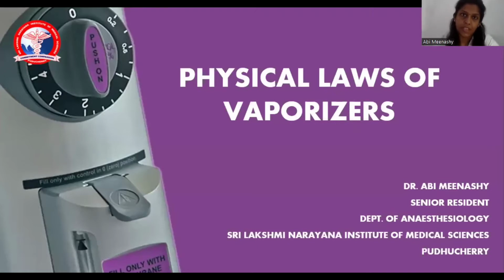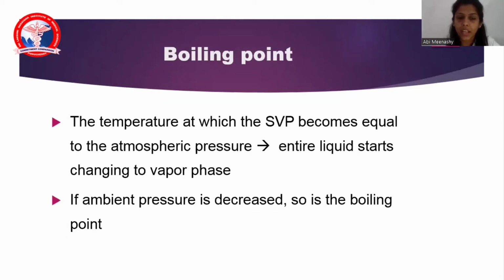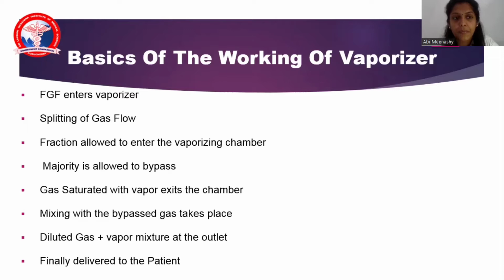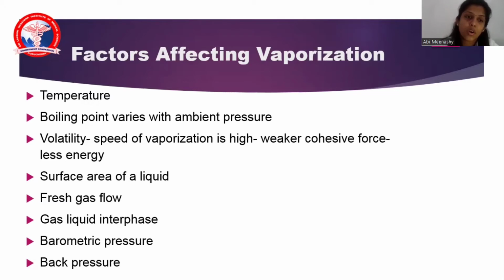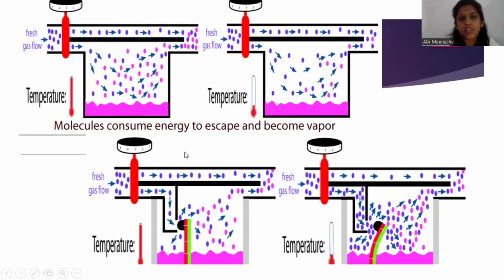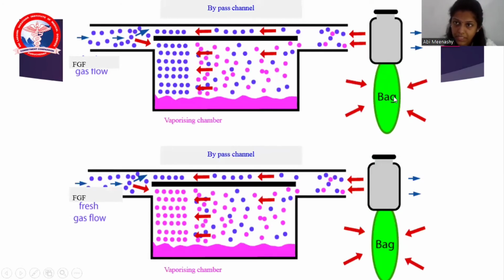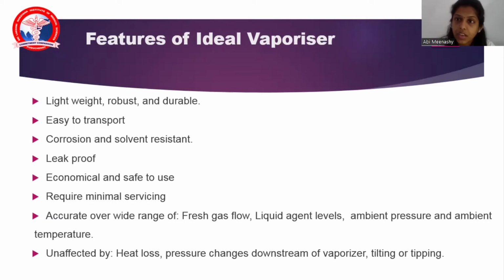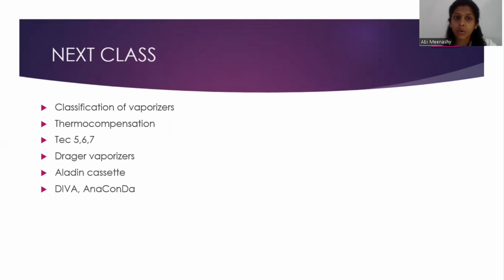Physical laws of vaporizers - Dr. Abi Meenashy